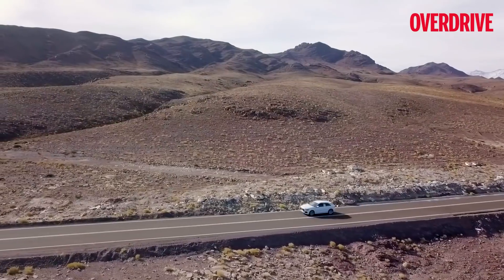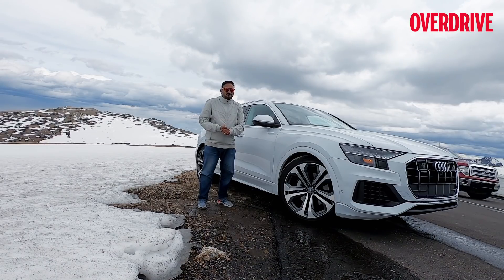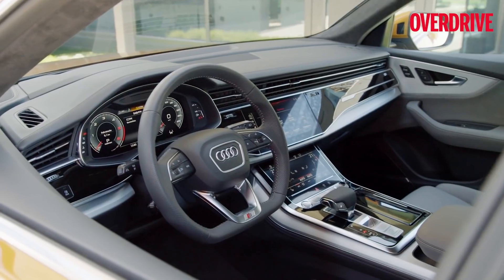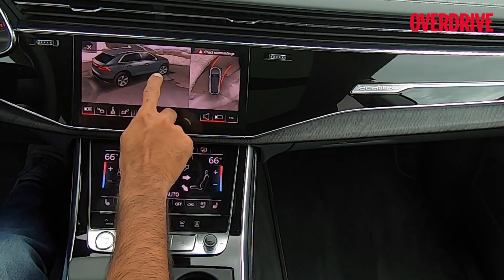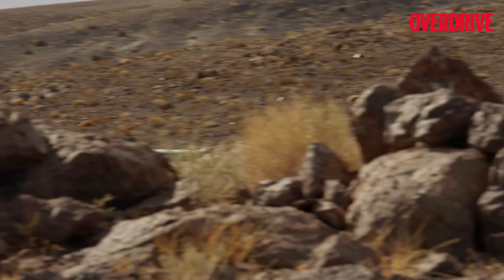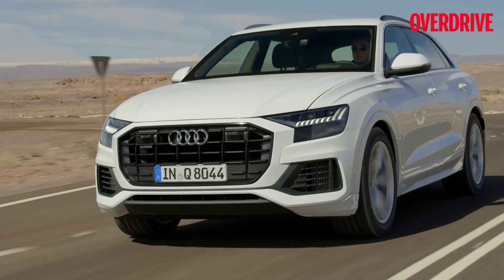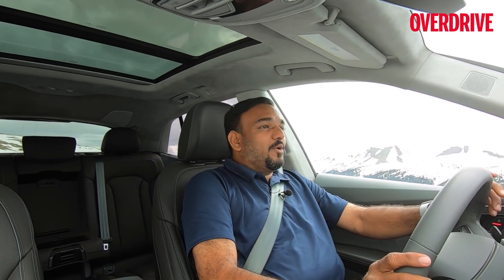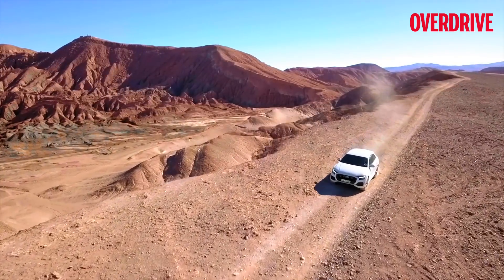India-bound 2019 Audi Q8 | First Drive Review | OVERDRIVE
We had to chance to drive on the iconic Trail Ridge Road in the state of Colorado in the United States, with the stunning new AudiQ8. What's better news? The Q8 is coming to India later this year! Watch our review of the Audi Q8 to understand what it packs and it will also give you a good idea of what to expect from NewAudiQ7 that will be revealed in July 2019.